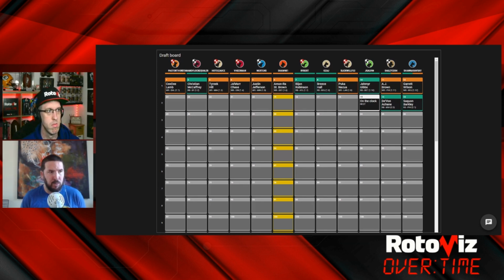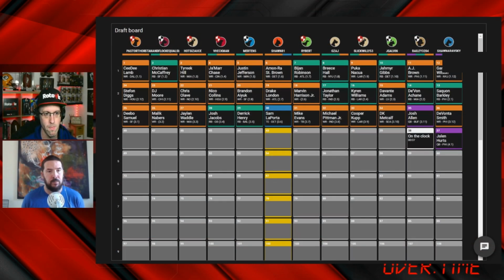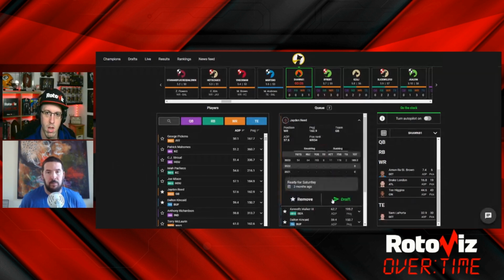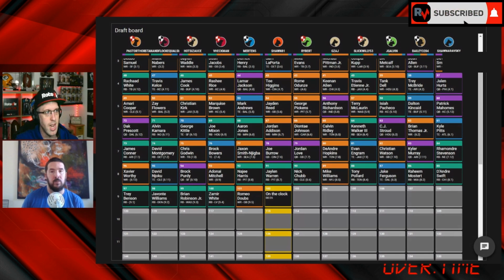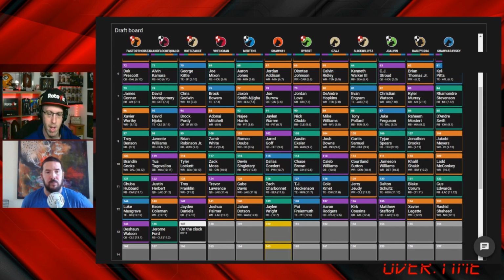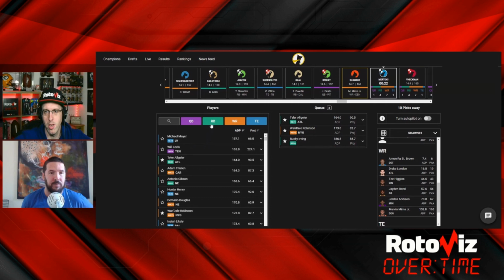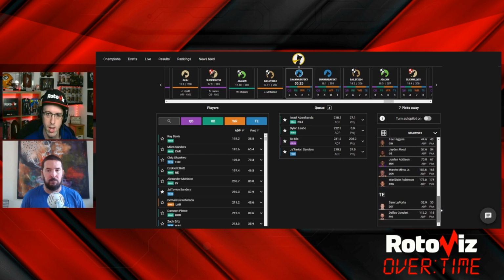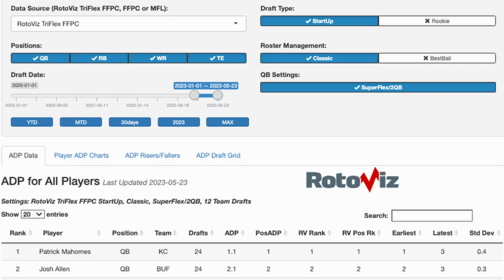Zero RB Strategy: Don’t Panic If You Miss Out On Your Targets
Shawn Siegele and Colm Kelly go Zero RB with a lot of emphasis on rookie running backs to fill their RB depth chart. Will it succeed? In the Underdog Fantasy Little Board 2, where the winner is guaranteed a $15k prize, they attempt the Zero RB Draft Strategy while drafting from the 1.06.

Timestamps:
0:00 Intro
0:30 Underdog Fantasy Promo Code - ROTOVIZ
2:00 Underdog Fantasy Little Board 2 Draft - Round 1 - Amon-Ra St. Brown
4:00 Round 2/3 - Drake London, Sam LaPorta
8:00 Round 4/5 - Tee Higgins, Jayden Reed
12:00 Round 6/7 - Jordan Addison, Jaylen Warren
16:00 Round 10+ - Zero RB Time!
54:00 Outro

Watch as the RotoViz Overtime team share their Fantasy Football Advice for Fantasy Football Leagues in 2024! The guys share how to blend multiple data points for your optimal draft strategy whether you go Zero RB or Hero RB in your Fantasy Football league, or even in the high stakes formats like the FFPC Main Event as we discuss the differences in Best Ball Tournaments like the Underdog Fantasy Best Ball Mania III, or the FFPC Best Ball Tournament and season-long redraft and managed teams!

HOSTS
RotoViz Radio Executive Producer Colm Kelly (@OvertimeIreland)
RotoViz co-owner Shawn Siegele (@FF_Contrarian)

Best Ball is growing in popularity, follow our RotoViz Best Ball Playlist for advice on how to play best ball fantasy football ➡️